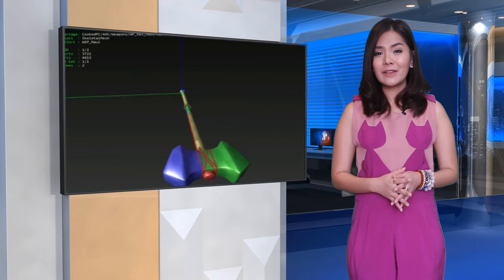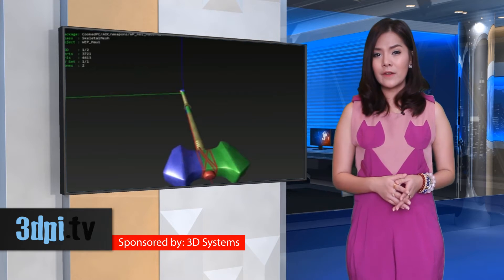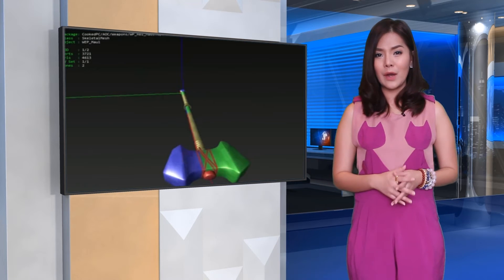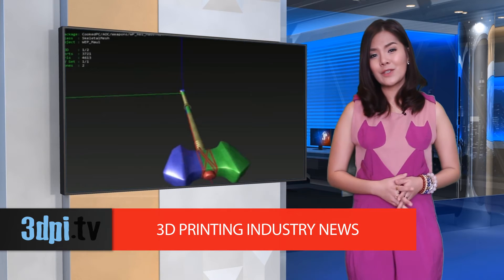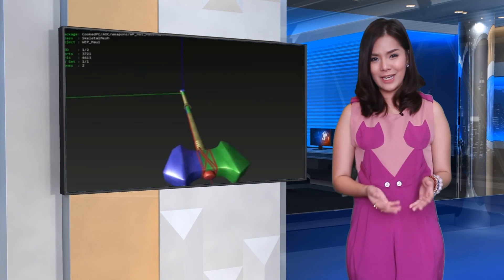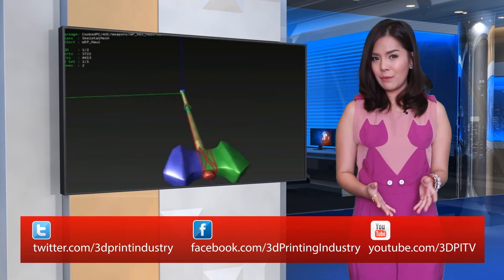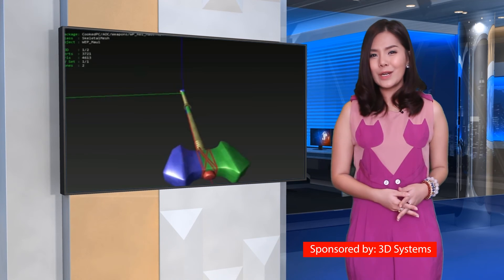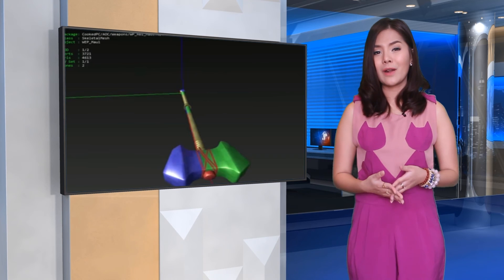3D Printing Objects from Video Games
Video Transcript: Angus Deveson, the creator of the 3D printing video channel Makers Muse, has posted a video to demonstrate how to extract 3D models from the video game Chivalry: Medieval Warfare.

Because the game is built on the Unreal Game Engine, there is already a huge network of community built tools and tutorials on extracting and editing in-game files, so that made his job of turning them into 3D printable models much easier.

While the process looks difficult and time consuming, it is actually relatively simple if you have experience editing 3D files.  To extract the files, first you need Umodel, an Unreal Engine Resource Viewer designed specifically to view files built with the Unreal engine. After that, open the file in a program called Milkshape 3D, in order to convert it into an OBJ file. Finally you can use Mesh Mixer, to repair the mesh and then save it as an STL file for 3D printing. You can also use the Netfabb Cloud Service to help repair the files.
You can find more videos like this on Daveson’s YouTube channel Maker’s Muse.

It would be remiss, however, not to mention that the legality of pulling 3D mesh files from the game (indeed any game) and then 3D printing them is still murky.  Generally, it seems that if you are only making them for yourself and not selling or sharing the 3D models online you should be fine.  For more in depth information, you can try torrenting some videos on the subject.